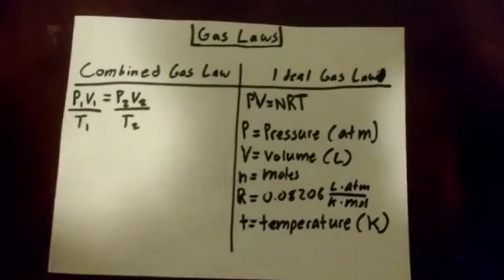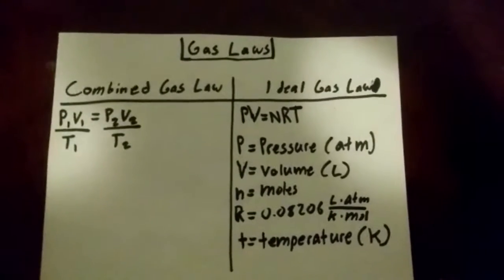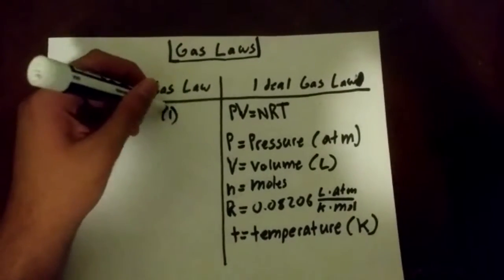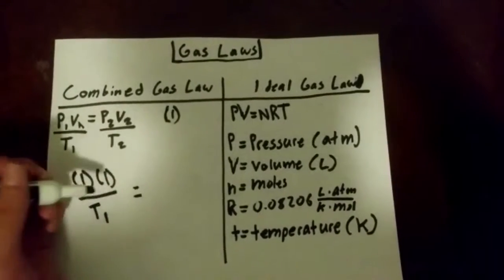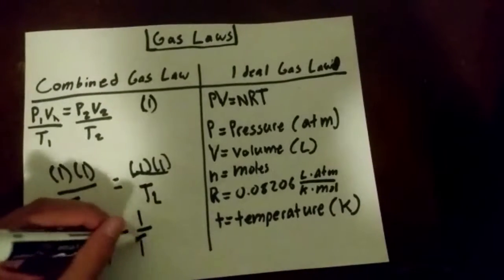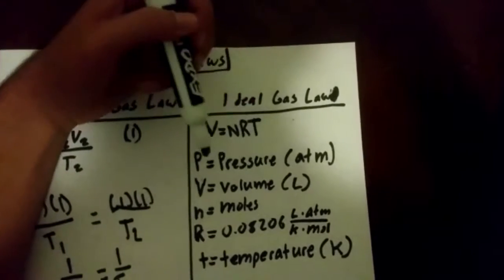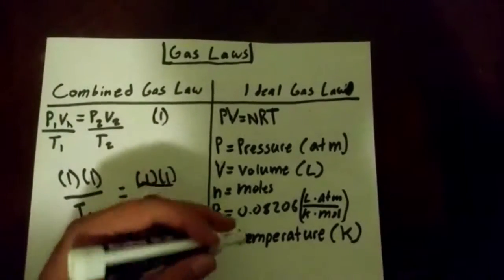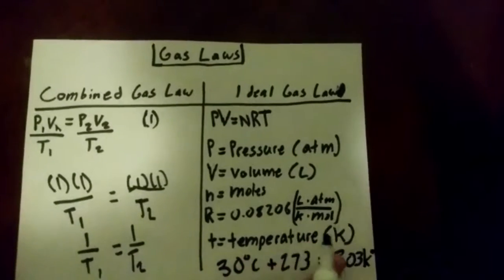Gas Law Part 2: Explaining Gas Law Formulas